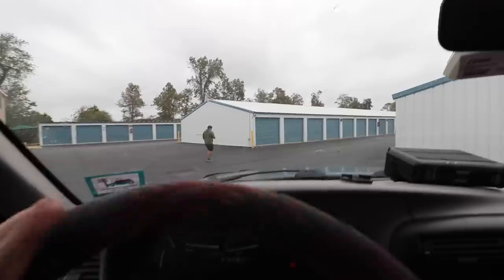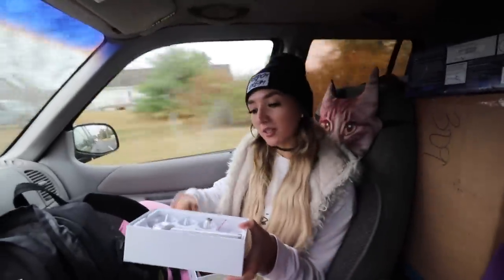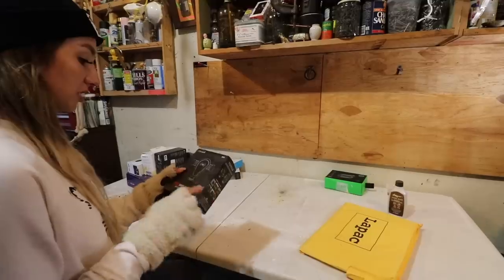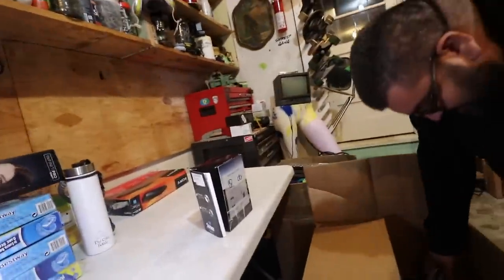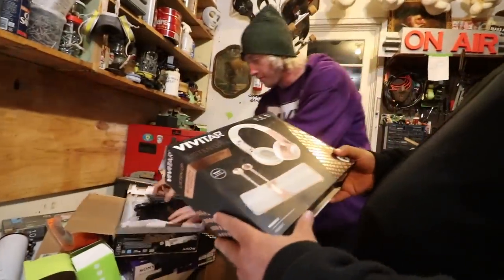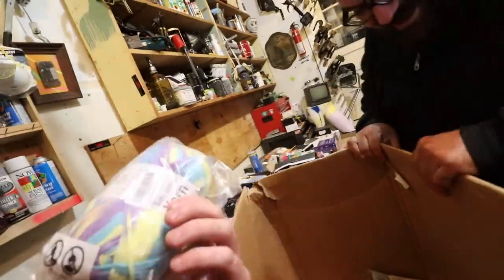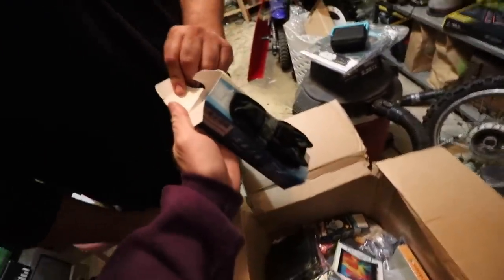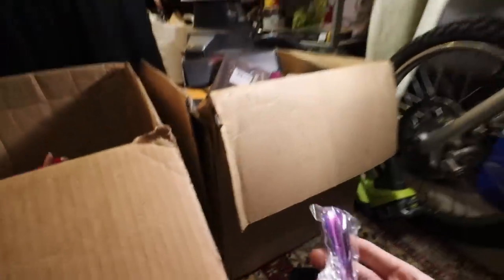We Bought Eight MYSTERY Boxes Of LIQUIDATION Merchandise!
Got a call from one of our viewers about a Liquidation Haul that he was unloading location and we had to check it out! After looking at the goods We Bought Eight MYSTERY Boxes Of LIQUIDATION Merchandise! Go through all the items with us and see what we got right here on our Channel!